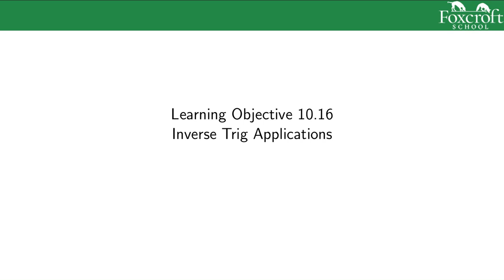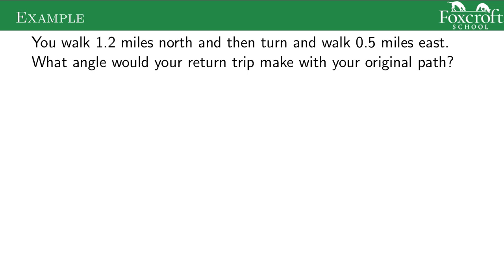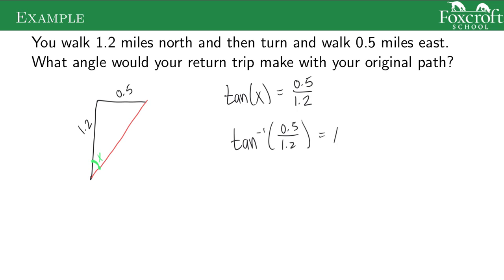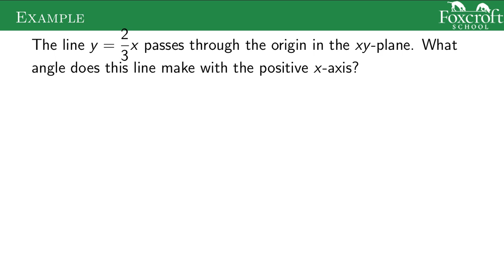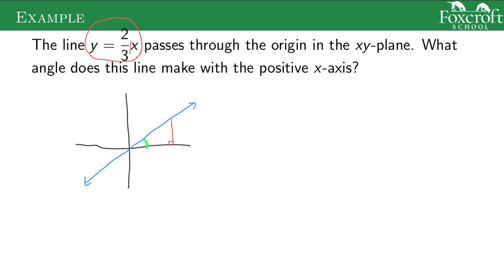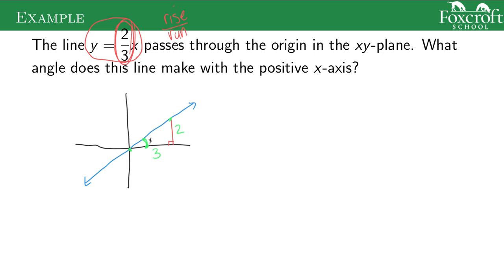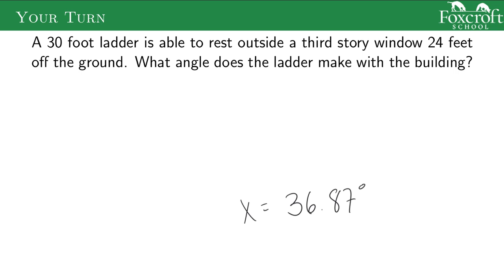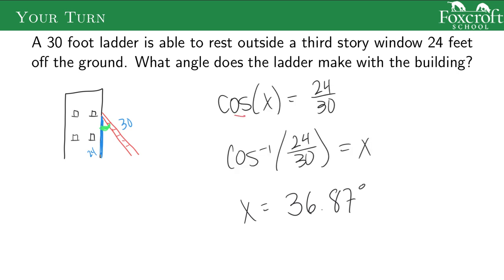10.16: More SOH-CAH-TOA Applications